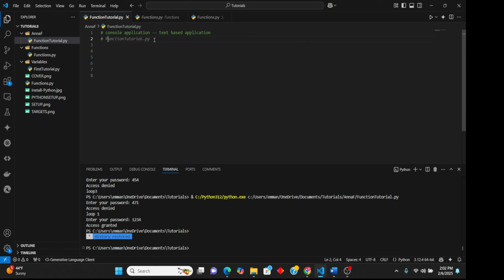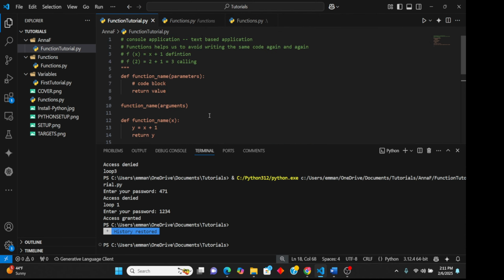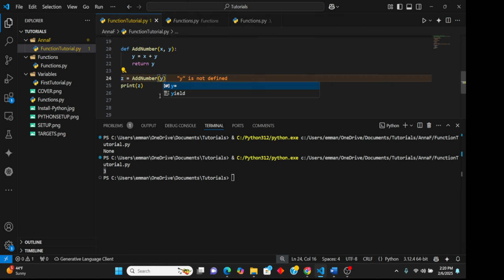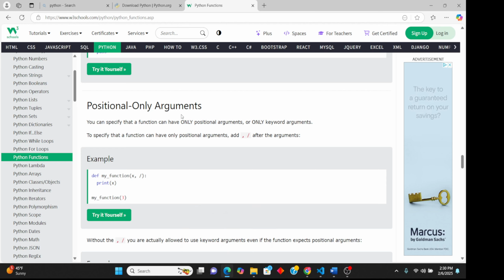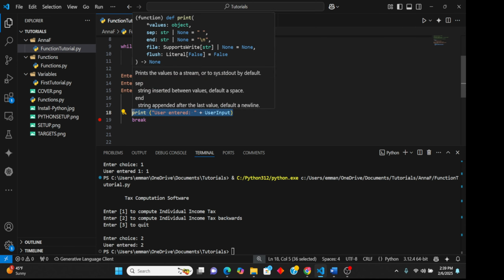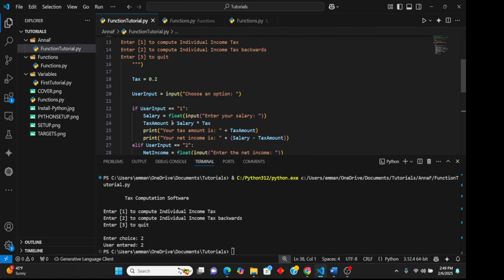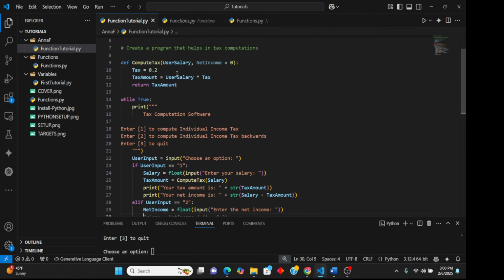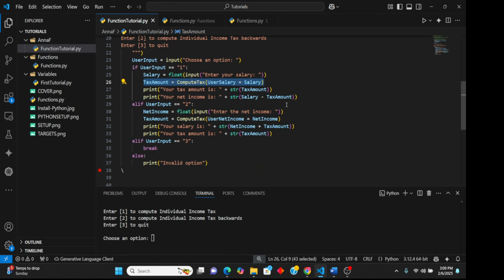Functions tutorial 1 for beginners